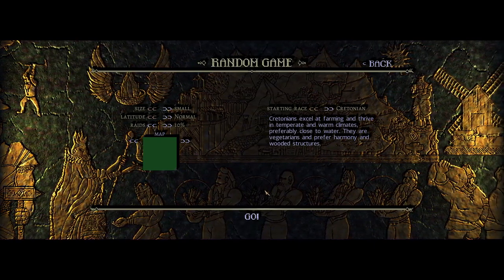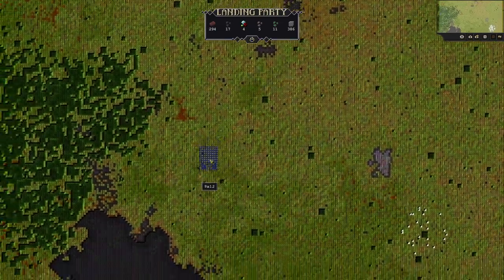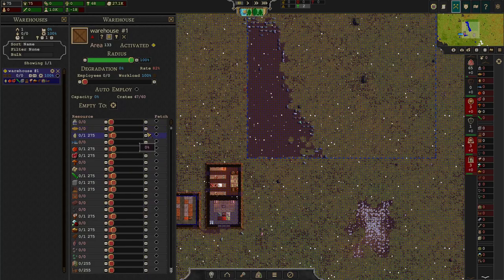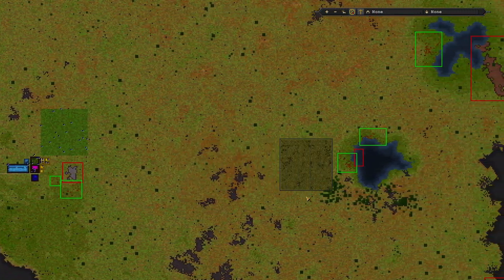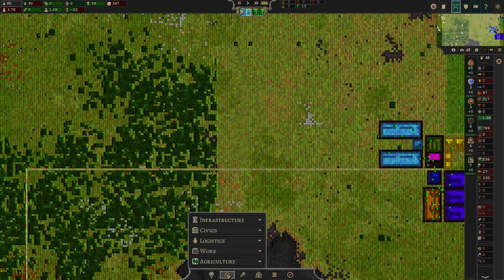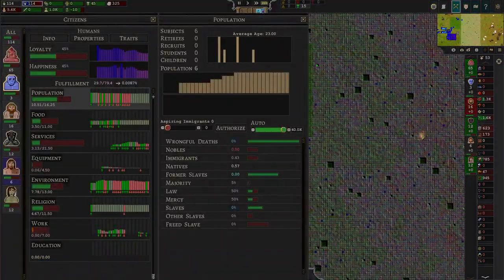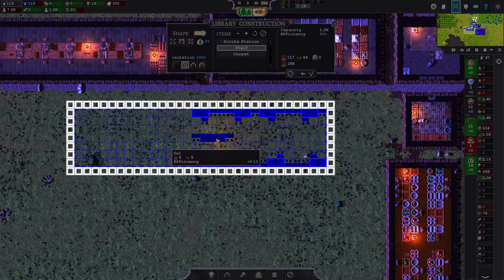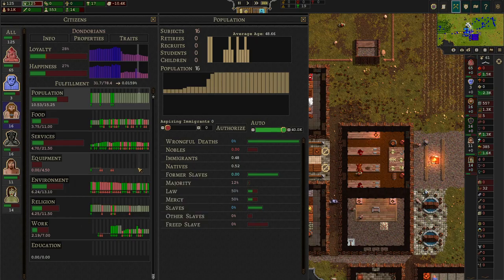Songs of Syx: A Barebones Basic Guide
Songs of Syx is really cool, but it takes a fair bit of experimentation to figure out what to do, even after reading the in-game glossary.
This Basic Guide to Songs of Syx should help anyone picking up the game to know how to survive the first few years without ending up needing to restart.

This is a Songs of Syx Let's Play designed as a guide to the basics of how to play Songs of Syx.